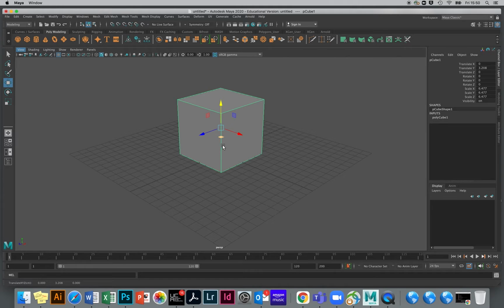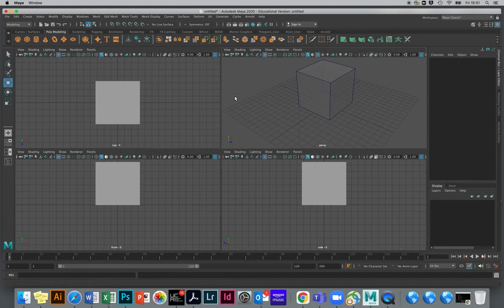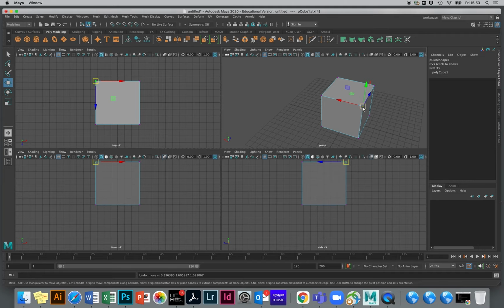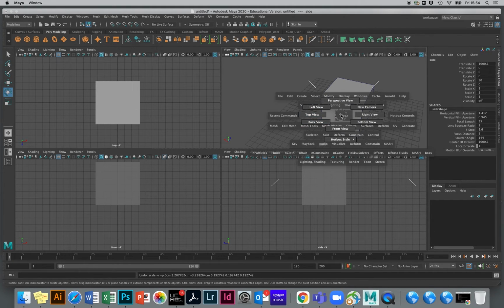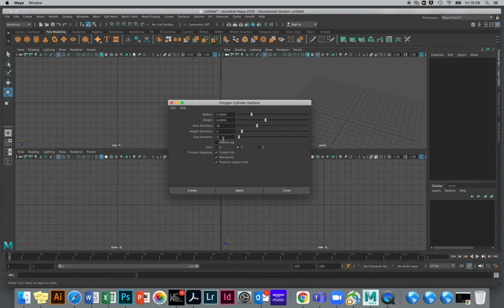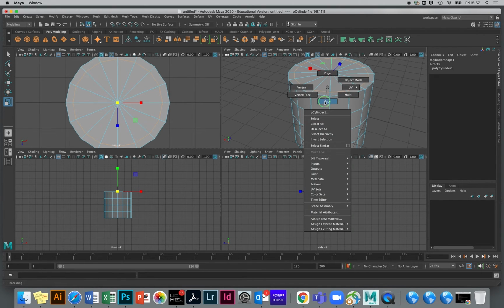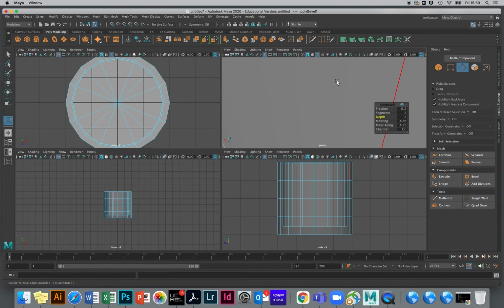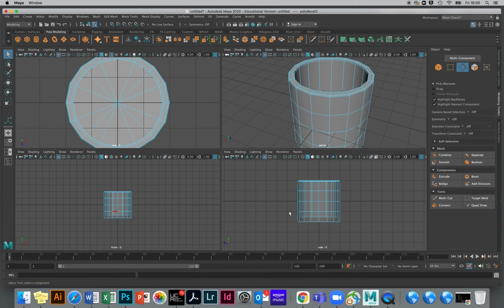Maya - Quick lesson Recap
Hi everyone here is a condensed version of the lesson between meetings for you!